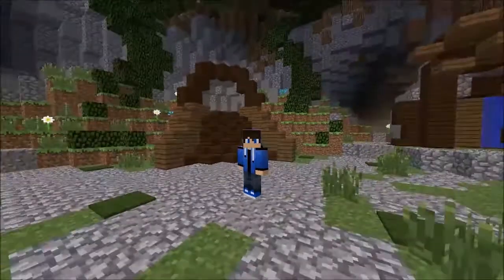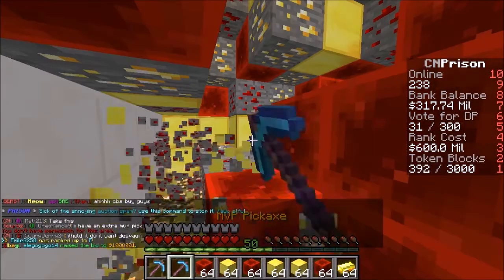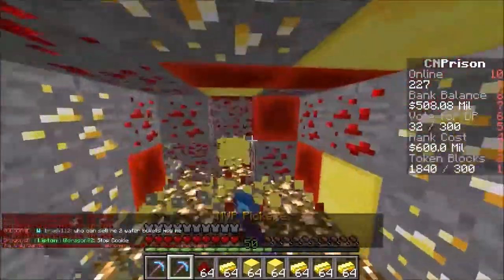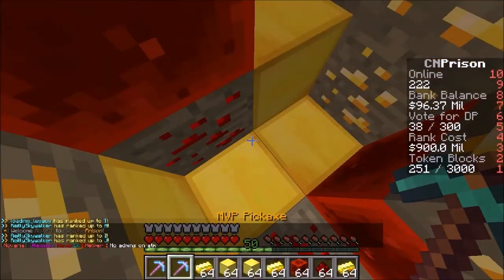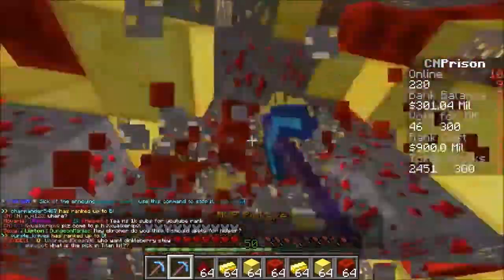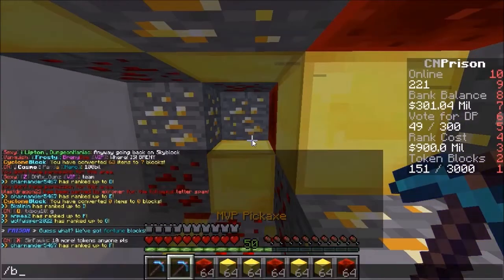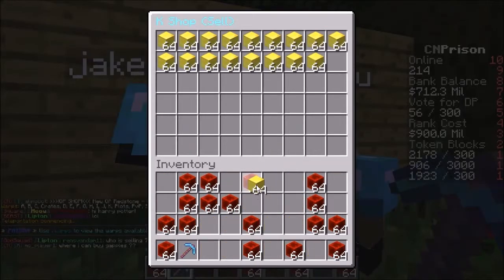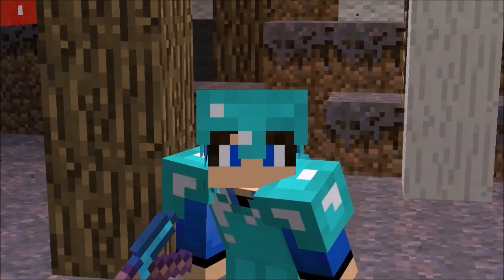Minecraft: OP Prison #1 - NEW SERIES! (Minecraft Prison Server)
Can We Hit 10 LIKES This Video!
Better thumbnail next episode!
Links!
Server Info [Server We Are Playing On!]